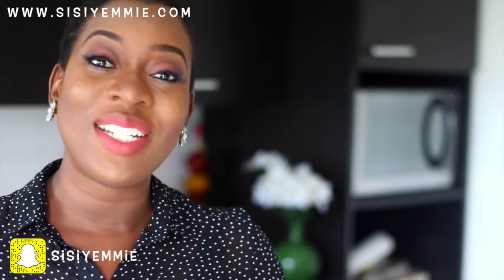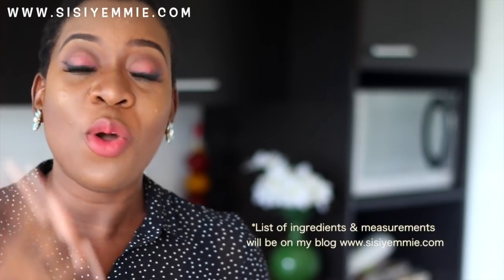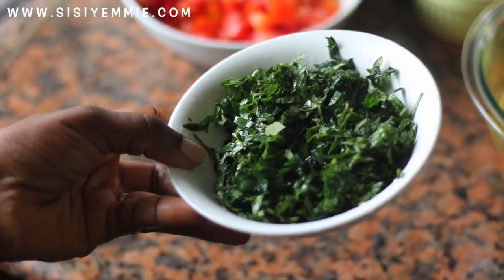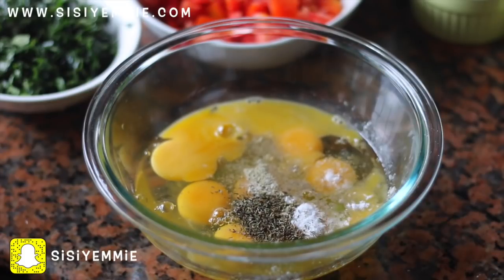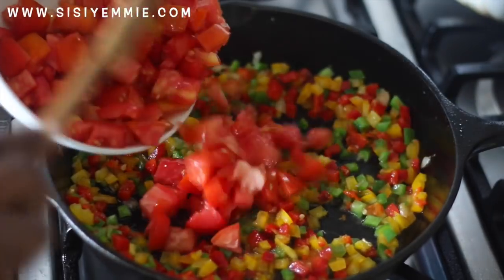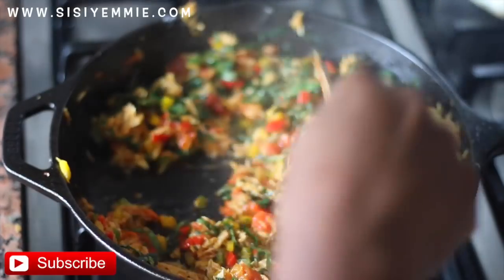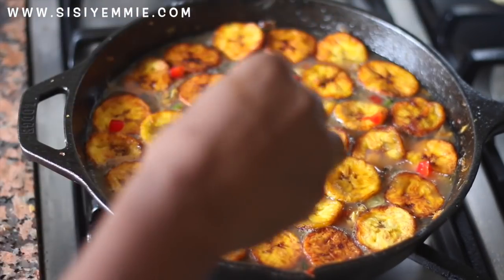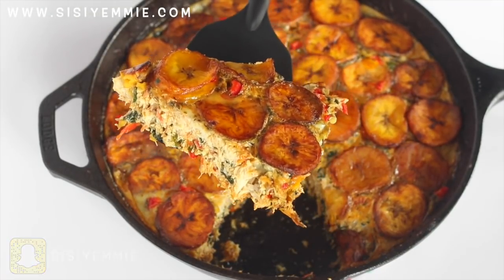HOW TO MAKE PLANTAIN, EGG & FISH FRITTATA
Learn how to make Plantain and Egg Frittata.

You will fall in love with this plantain & fish frittata: it has smoked mackerel fish, Ugu, Uziza, Eggs, and it is absolutely delicious! I love it

I'm a Nigerian Food and Lifestyle Blogger documenting bits of every other day in my life with my son, Tito and husband Bobo.